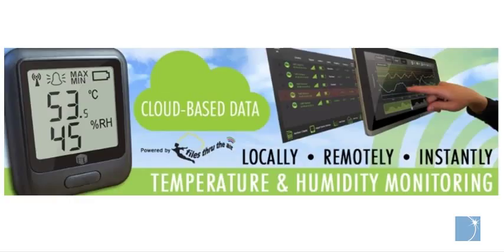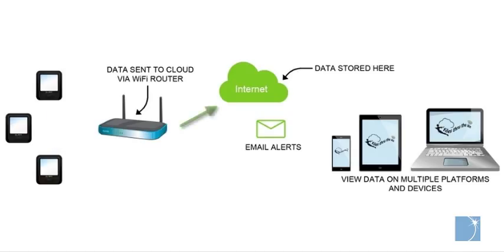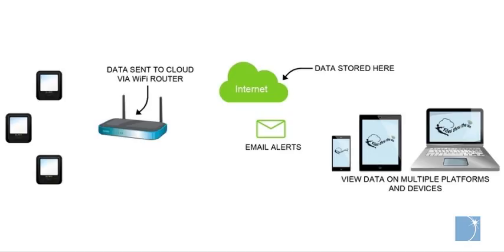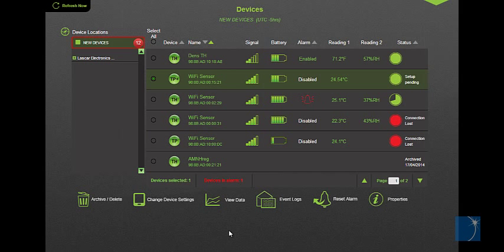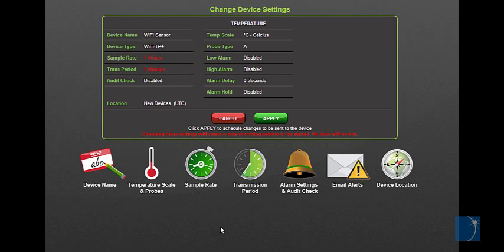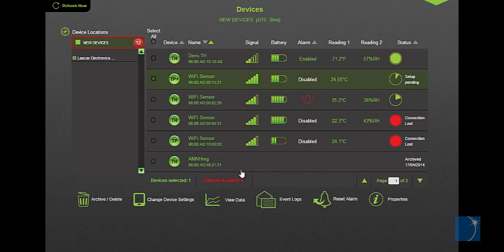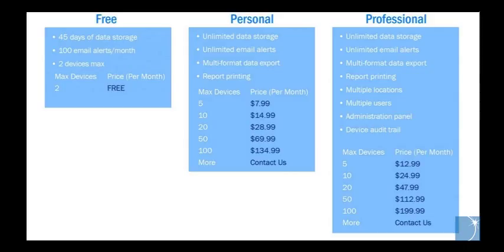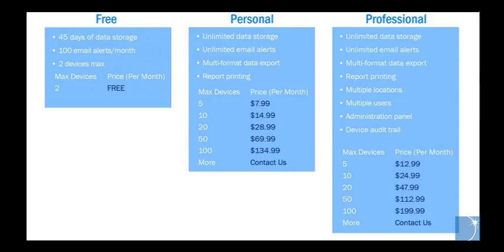Introducing Lascar's 'Files Thru the Air' Cloud Service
Lascar's 'Files Thru the Air' technology allows you to store data in the cloud and manage any number of EL-WIFI series instruments, using a web browser on your PC or mobile device.